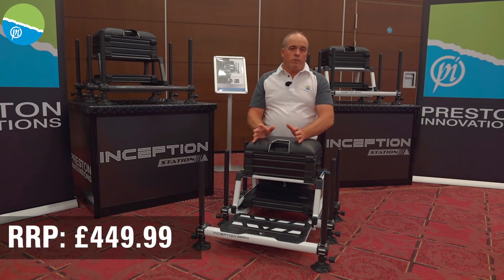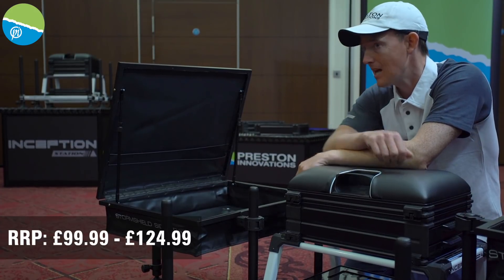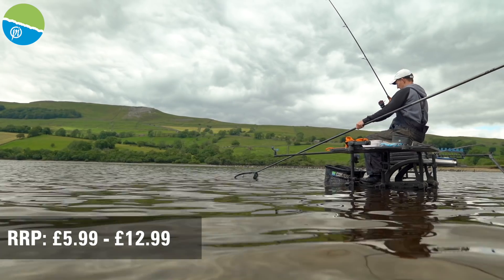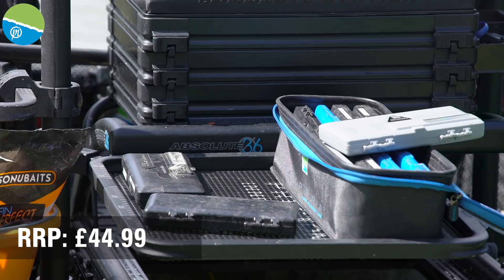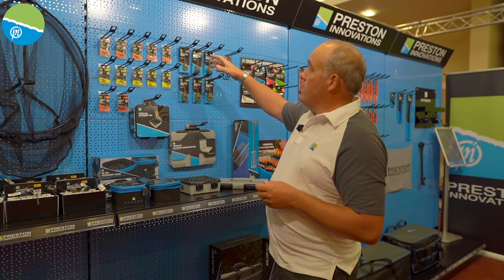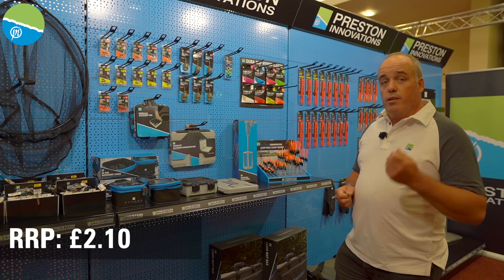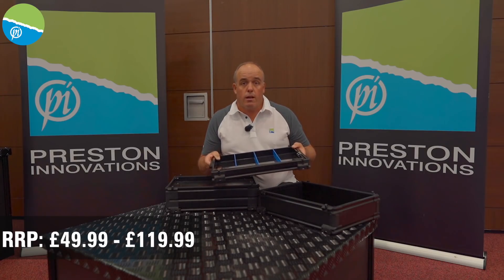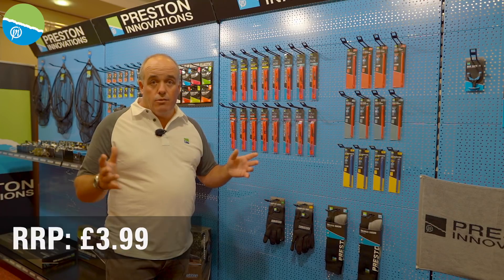Preston Innovations 2020 New Product Reveal! | ITS Trade Show with Lee Kerry & Des Shipp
So here we go! The big Product reveal for 2020!

0:00 - Intro
0:18 - Inception Station
3:05 - Stormshield Sidetrays
4:17 - Ignition Rods & Monster X handles
5:59 - Rod Safe Rests & Intensity Reels
8:49 - Competition Luggage Additions
9:25 - Multi Sidetray & Bait Brollies
11:17 - Supera EVA
13:16 - Hardcase Accs Case
15:05 - Stainless Whisk
16:16 - Hexmesh Bullet Feeders
17:55 - Hairmesh Nets
18:25 - Inception Units
19:14 - New Clothing
21:15 - Des Shipp Pole Rigs & Barbed Mag Store Hooklengths